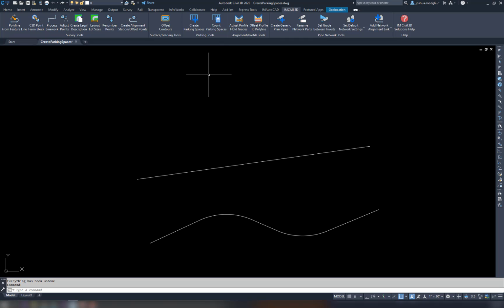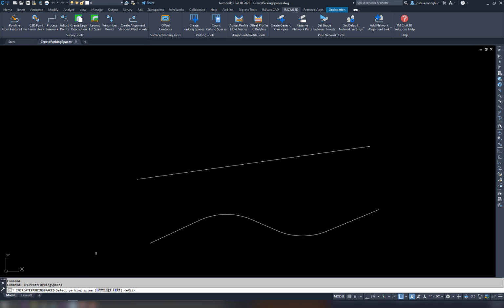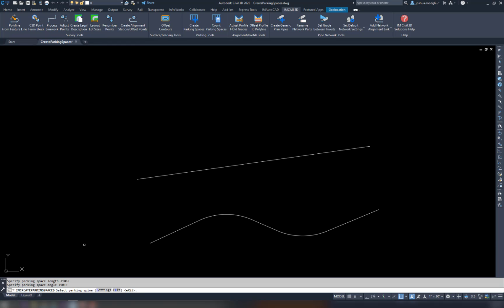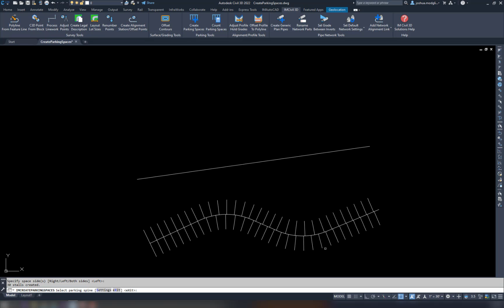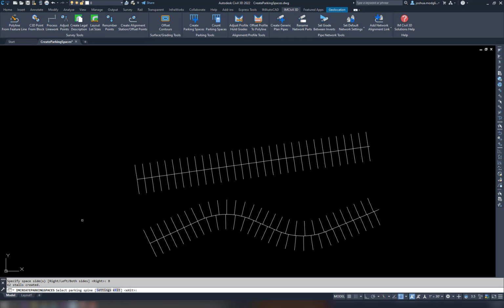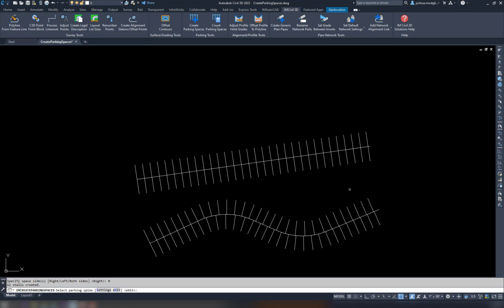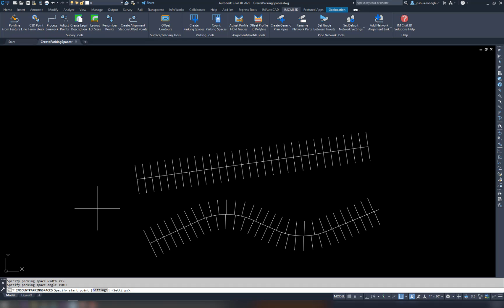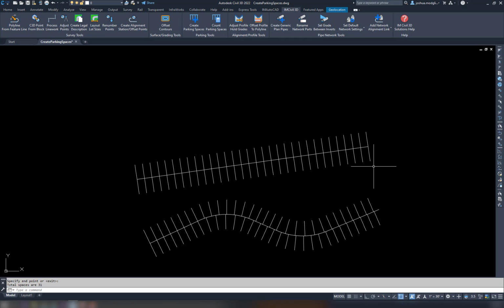ParkingTools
Create and count parking spaces within your design